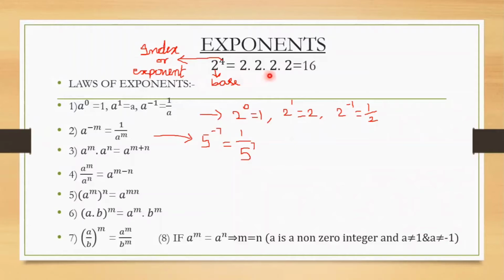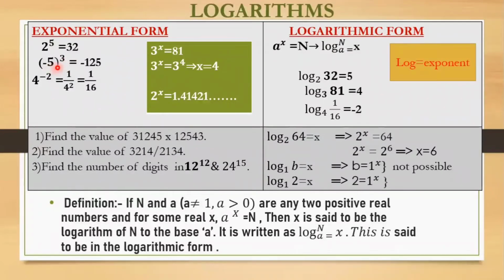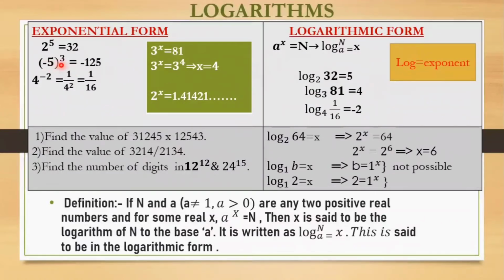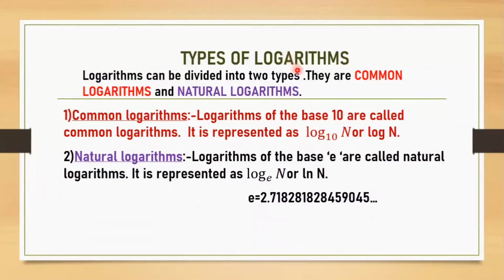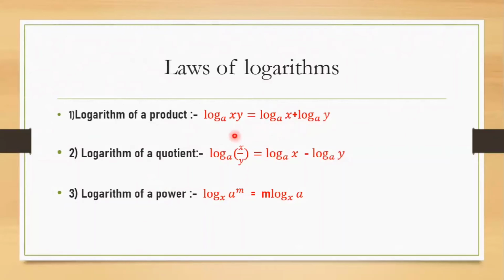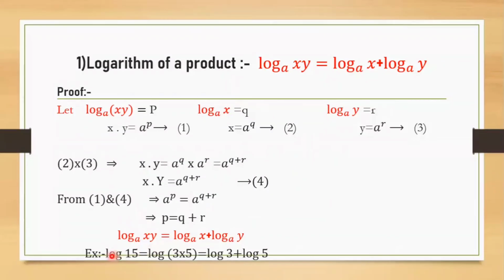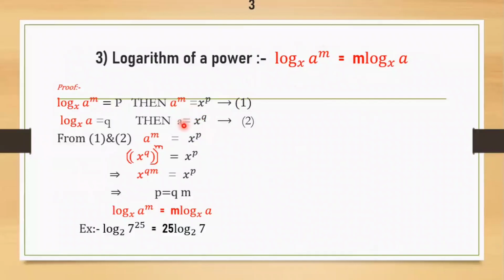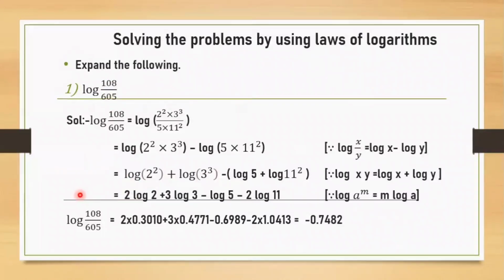logarithms-part 1|class 10 | mathematics